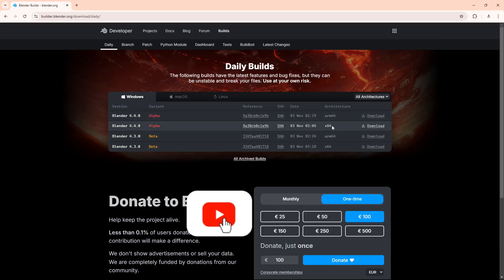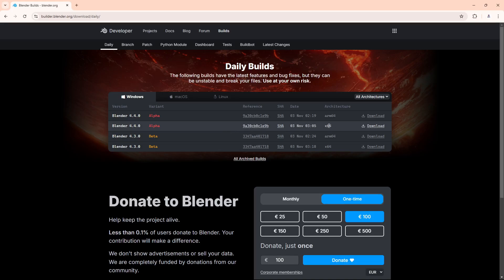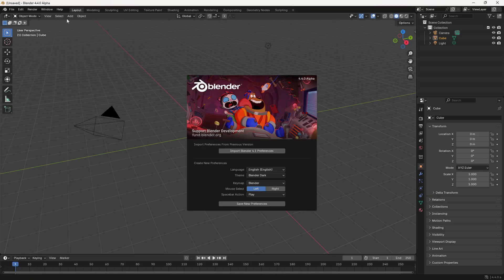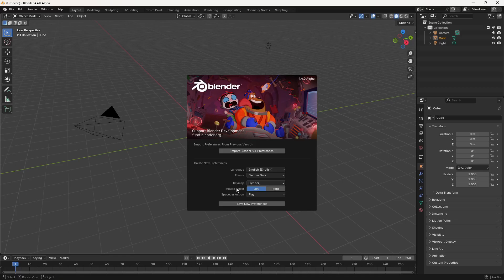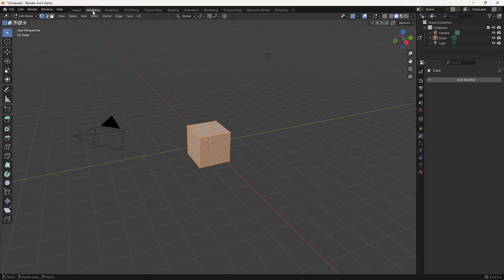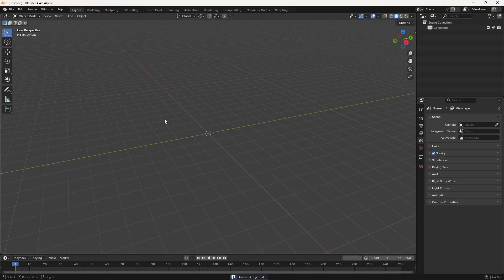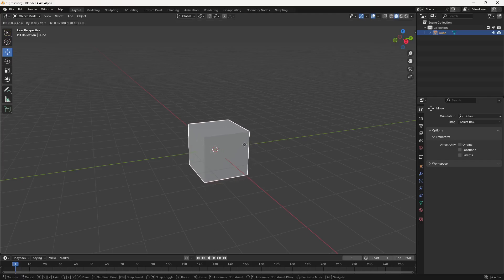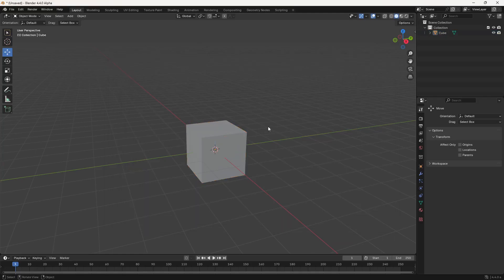Getting Started with Blender : A Beginner's Guide 2024 -2025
Dive into the world of 3D creation with our comprehensive guide to Blender 4.4! In this beginner-friendly tutorial, we'll walk you through the essential tools and features you need to kickstart your journey. Whether you're interested in animation, modeling, or texturing, this video provides step-by-step instructions and tips to help you master the basics and unleash your creativity in 2024!